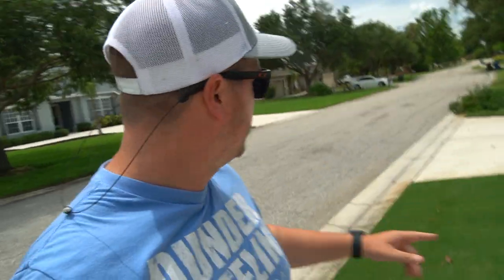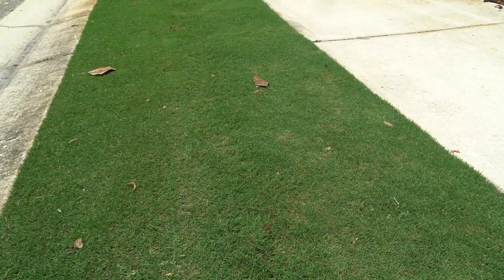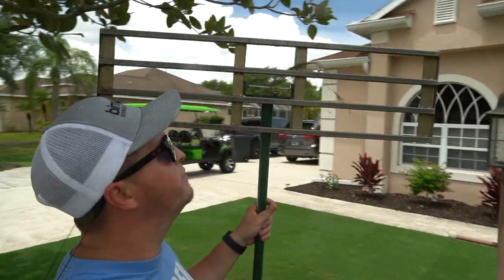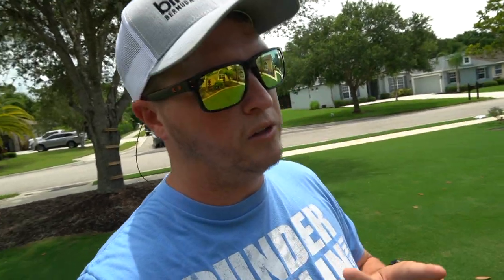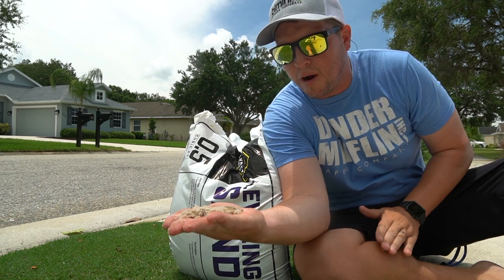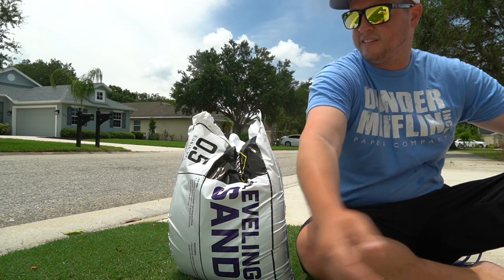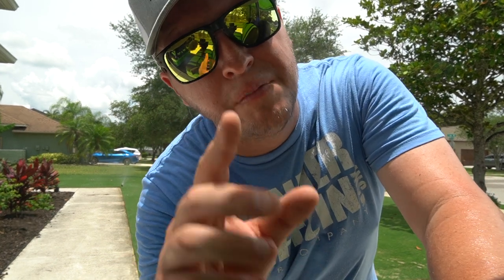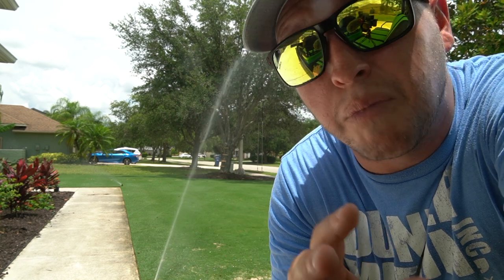Fixing ruts and dips in the lawn WITH SAND easy!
Tools used in this video:
leveling rake
Landscape rake

Someone drove across my park strip with a large truck so I needed to fix the RUTS and DIPS made when that happened. Here is what I did to fix the damage. Leveling will help to prevent scalp marks or scalping when mowing reel short with a reel mower and even with a traditional rotary mower.  It is very important to top dress and level your lawn to have a flat smooth yard if you want to mow grass short with a reel mower. Ideally, the yard would have been perfectly level before the bermuda grass sod was laid down, but topdress  topdressing is the next best thing to get rid of the uneven lawn.

I cannot guarantee against improper use or unauthorized modifications of this information. Brett's Grasscapades assumes no liability for property damage or injury incurred as a result of any of the information contained in this video. Use this information at your own risk. I always recommend safe practices when working on machines and or with tools or products seen or used in this video. No information contained in this video shall create any expressed or implied warranty or guarantee of any particular result. Any injury, damage, or loss that may result from improper use of these tools, equipment, or from the information contained in this video is the sole responsibility of the user. The opinions and information shown in these videos are my own, I do not represent or speak on behalf of any company, product or manufacturer.